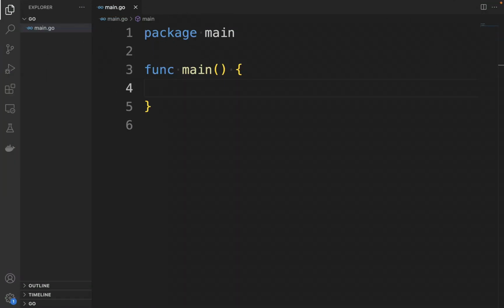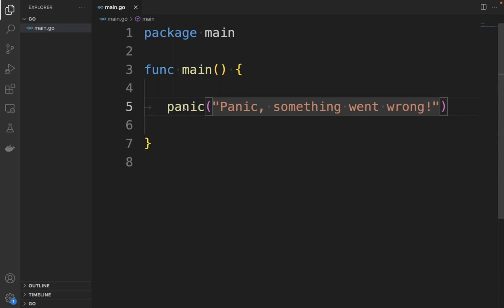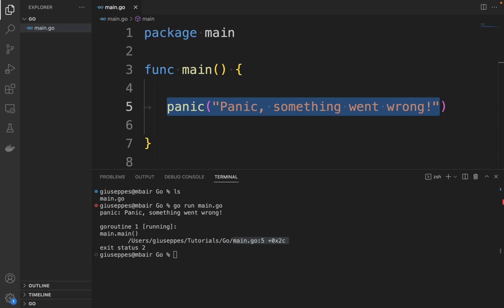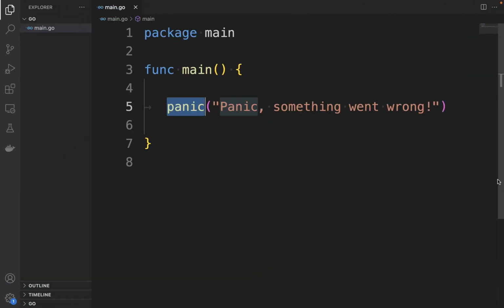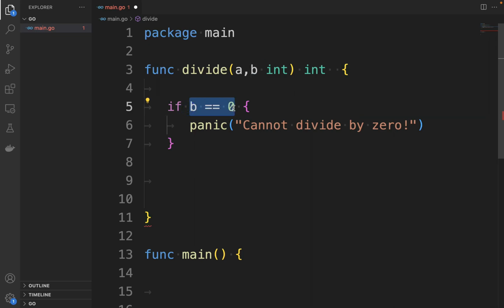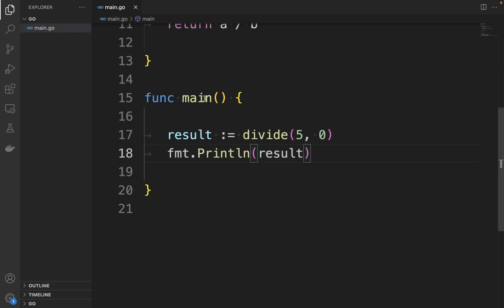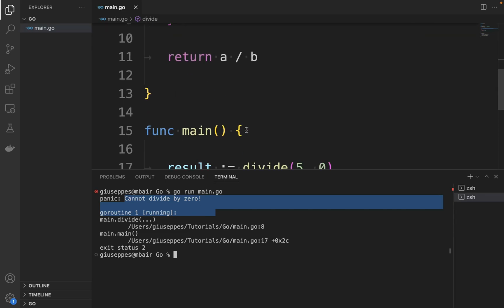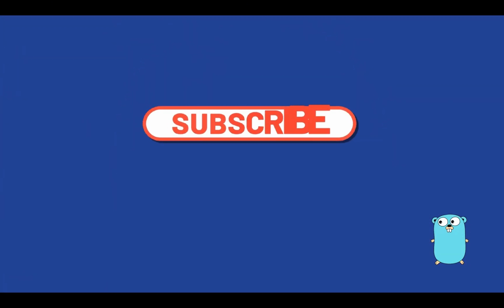Panic function - Lesson 15 | Go | Full Course | CloudNative | Go Tutorial | Golang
Introduction to Go (Golang)
⌚ What you’re going to learn:
00:08 Panic syntax | Golang Tutorial
00:50 Panic example  | Golang Tutorial